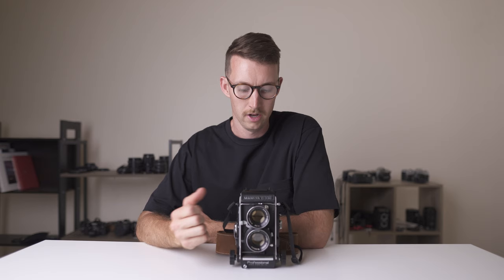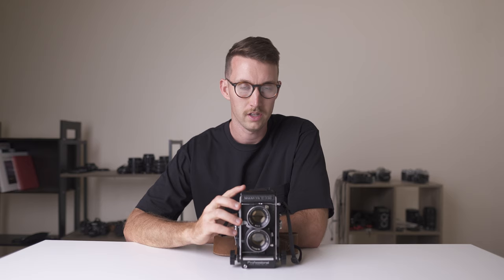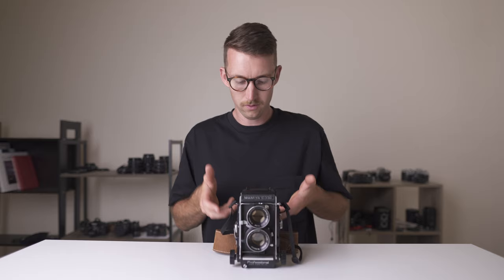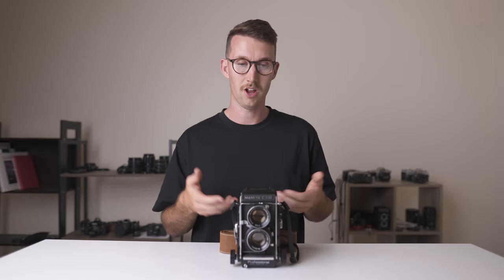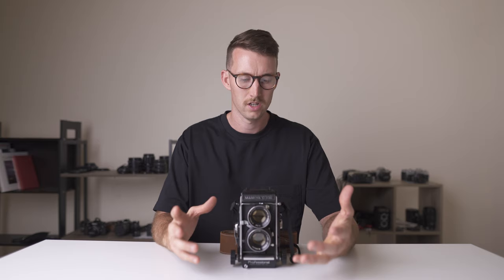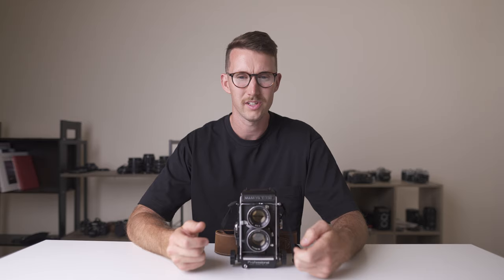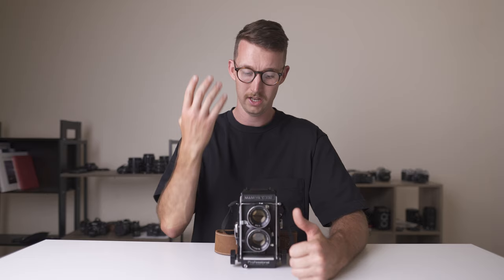my first portraits with the mamiya c330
in this video we look at the first portrait shoot I did with the mamiya c330. I discuss how I find using the camera for portraits and the results I got.